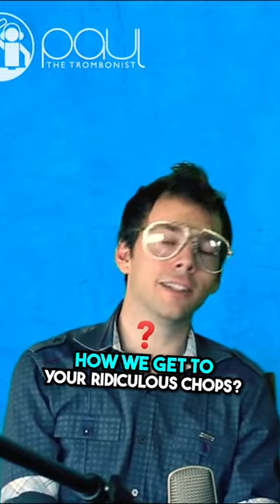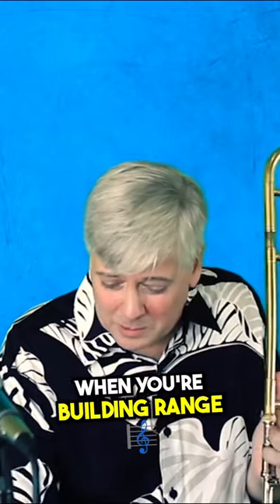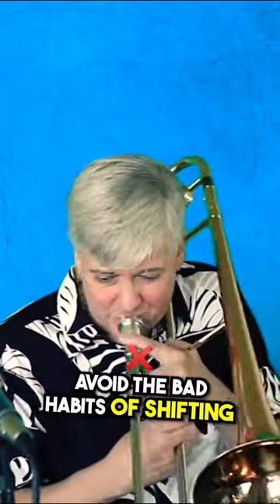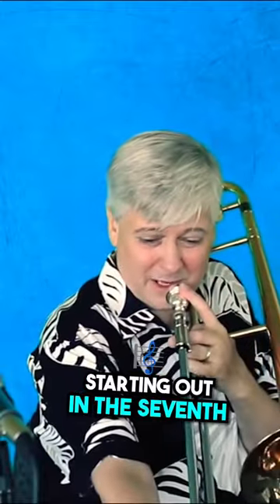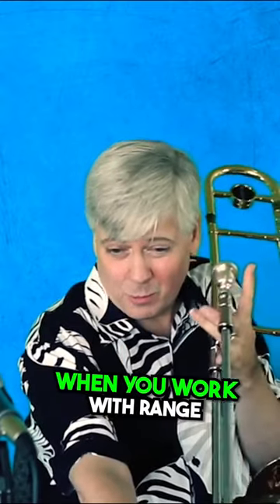How to get ridiculous trombone chops